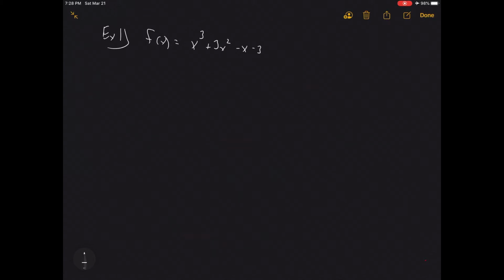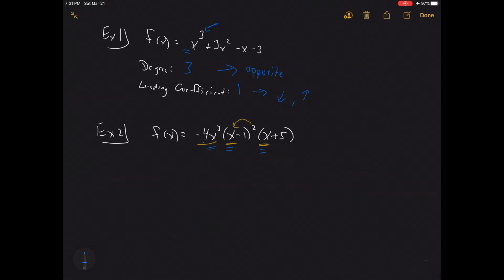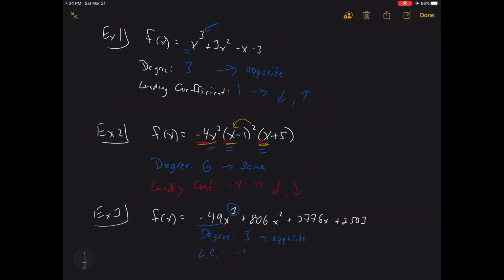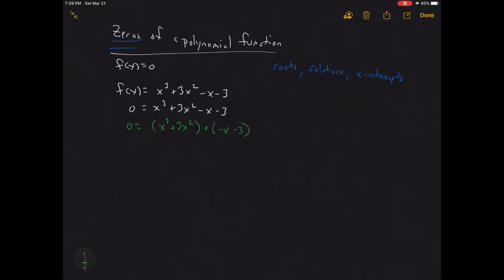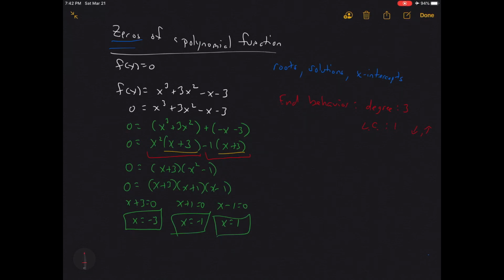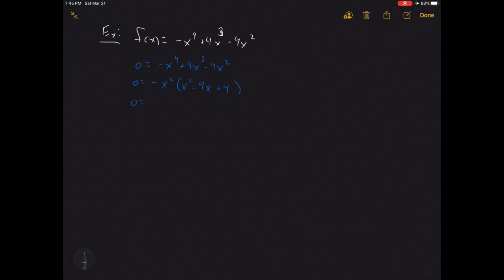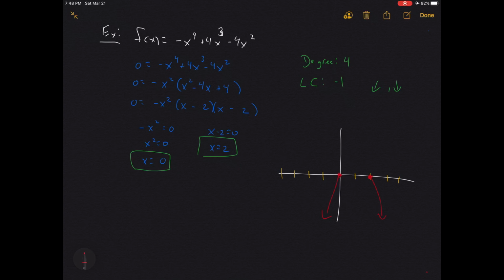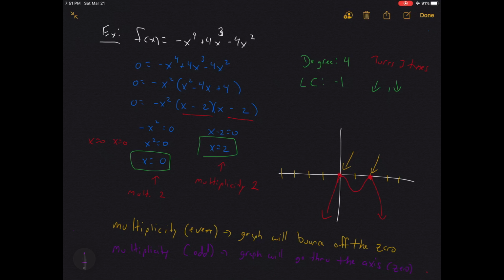3 2 Video 2